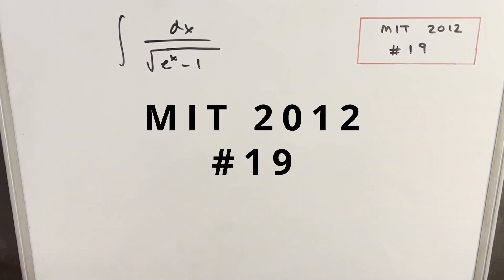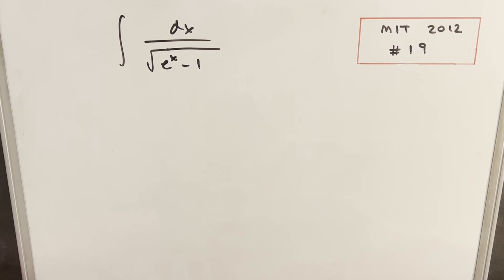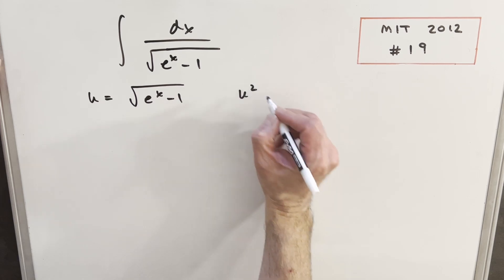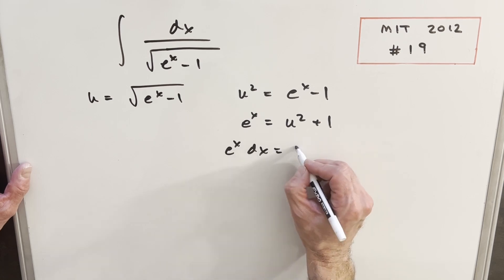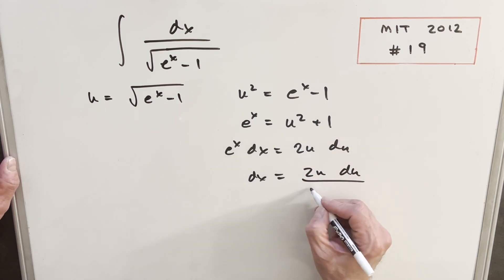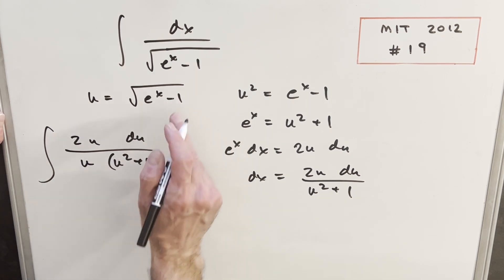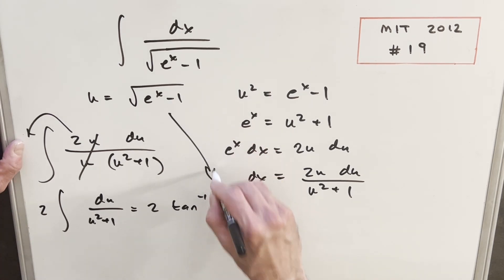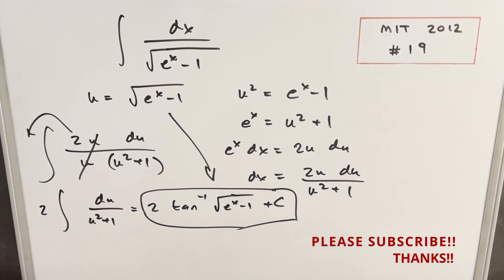MIT Integration Bee 2012 #19